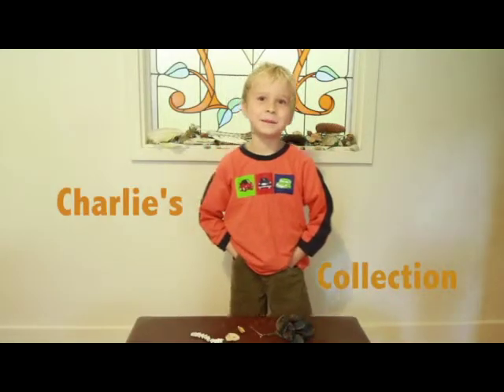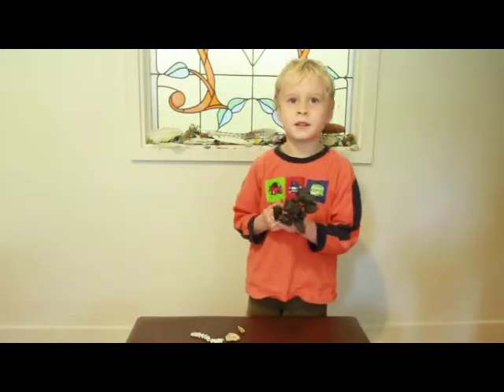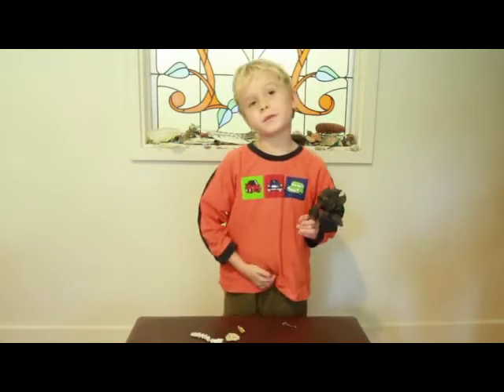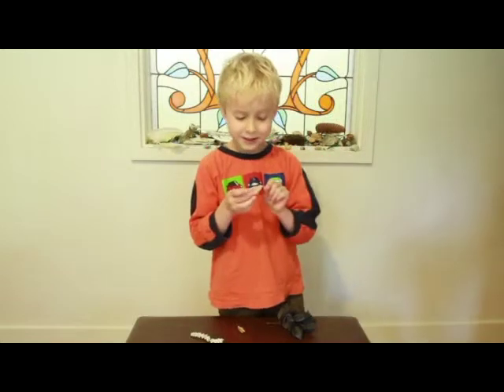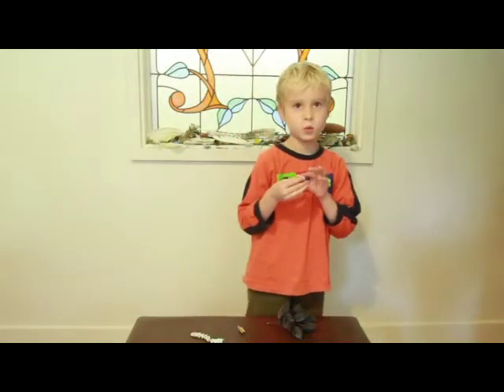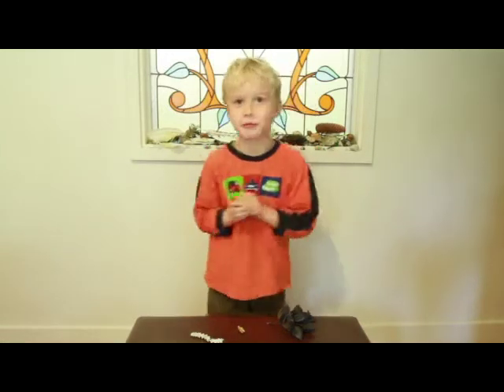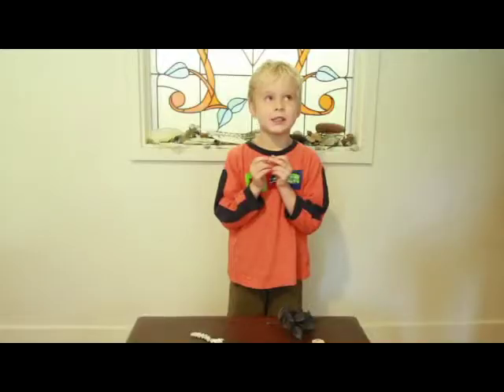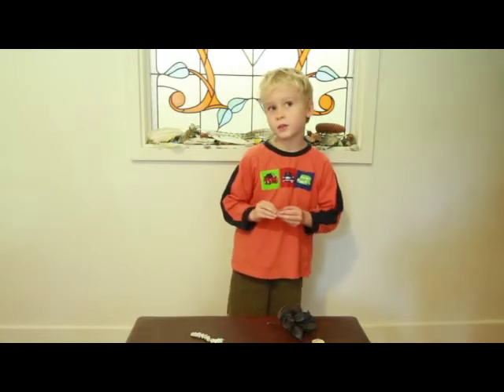Charlies Collection by Charlie Ford for HillsFest 2013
Charlie Ford  was selected as a HillsFest finalist for his film, 'Charlies Collection'. The 'HillsFest' Film Competition was designed to encourage students at Tecoma Primary School to develop their creative movie making skills by producing a short film related to a given topic. All entries were judged and the best fifteen films, in the opinion of the judging panel, qualified as 'finalists'. The finalists' films were be presented at the Red Carpet Awards night at Burrinja Cultural Centre.  The topic for this year was 'Teach Me Something' and all films submitted creatively taught the viewer 'something about anything'.